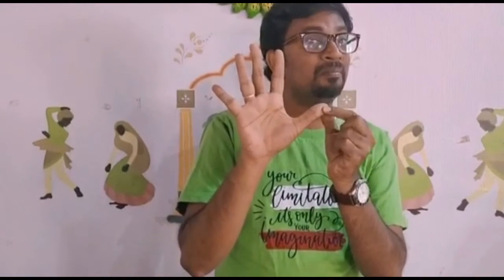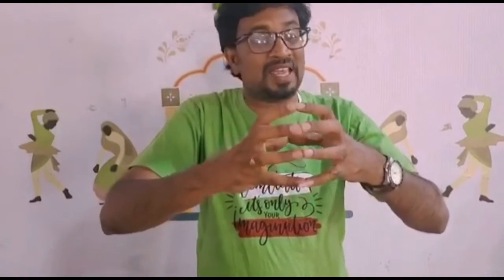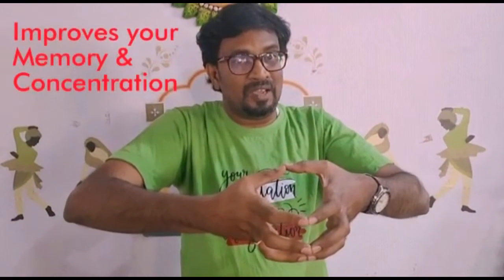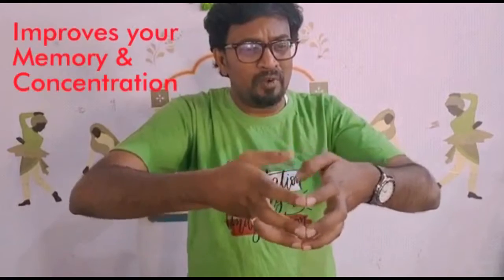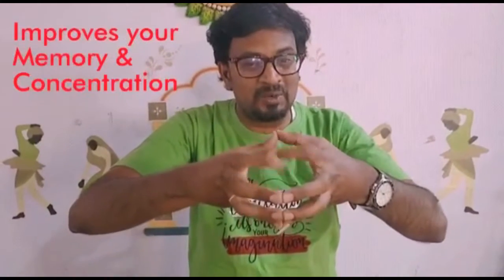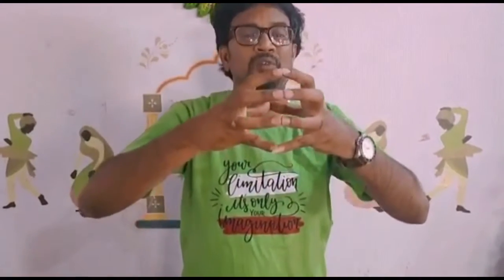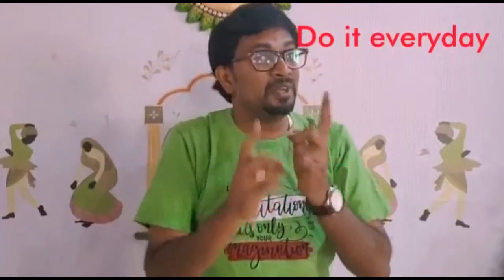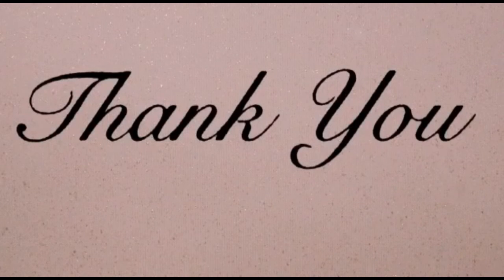Brain gym Activity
This video shows simple brain gym activity.